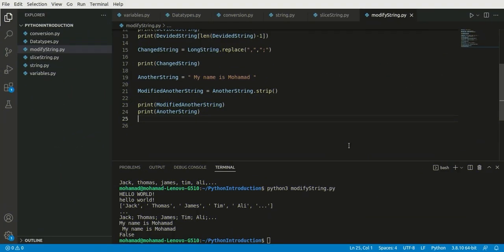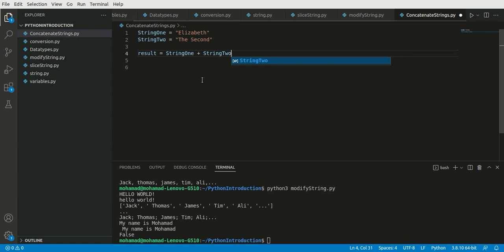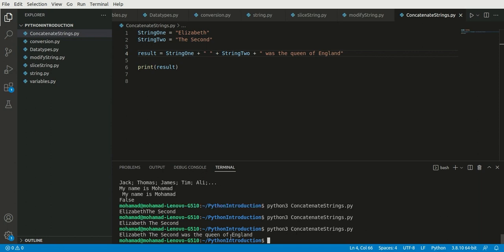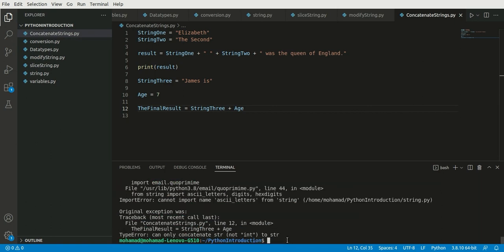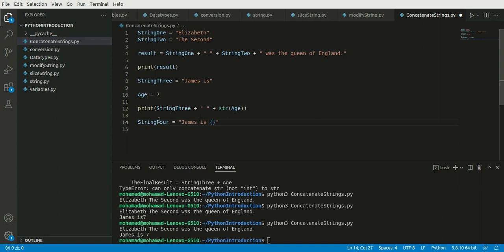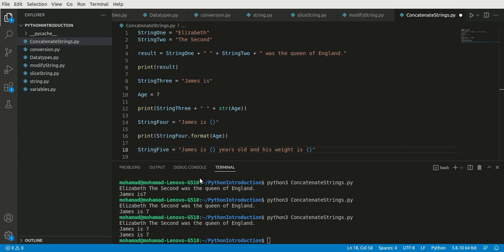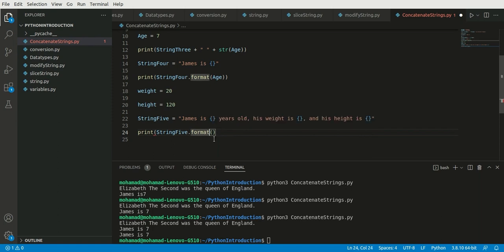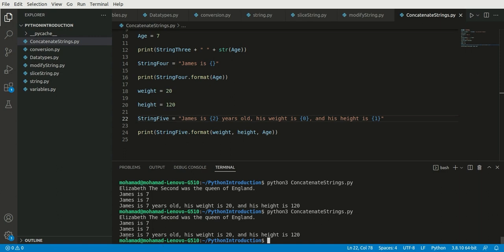#14 Concatenating Strings (Python Tutorials)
Concatenating the Strings

This tutorial is the seventh video about strings. In this part, you will learn how to concatenate the strings or in other words connect the strings  together. There many ways for doing this and you will learn all throughout  the video.